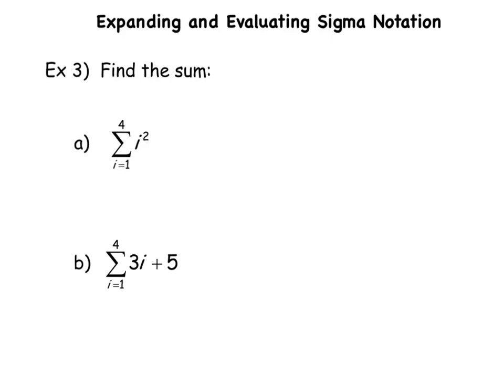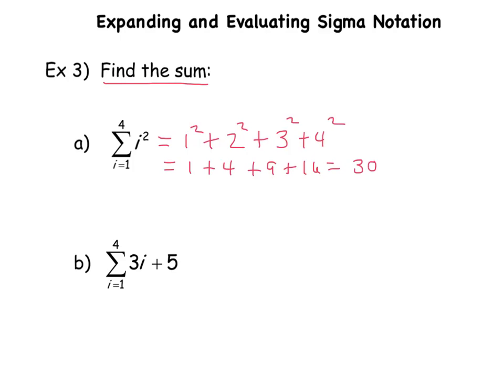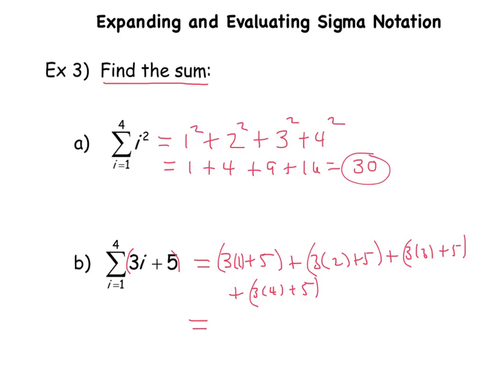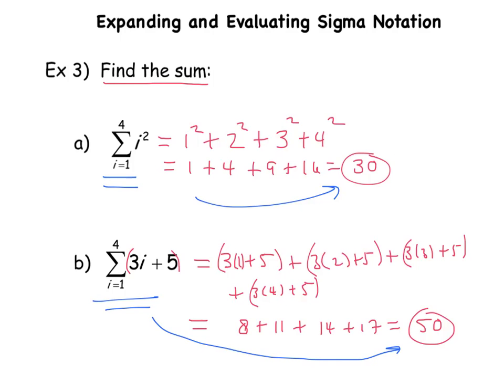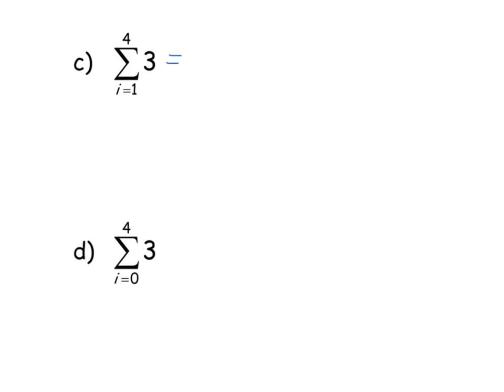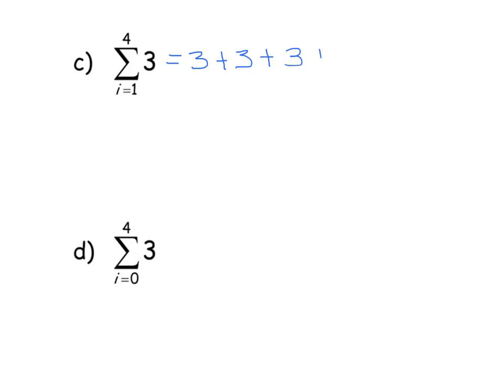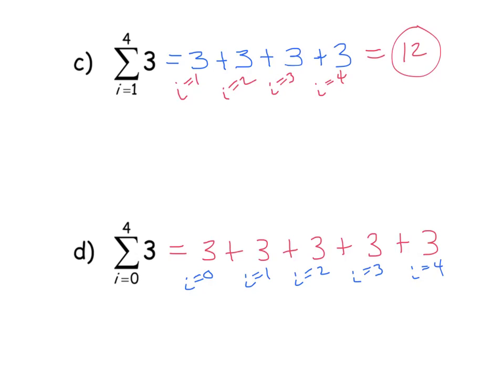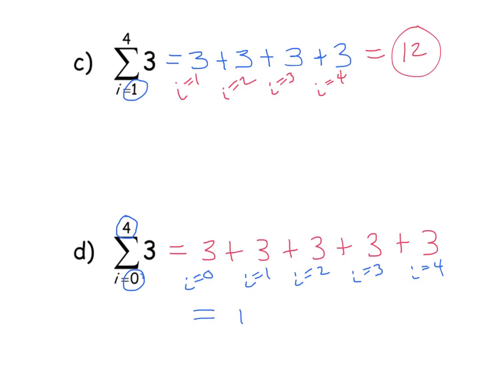Expanding Sigma Notation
Looking at examples of evaluating sums presented in sigma notation